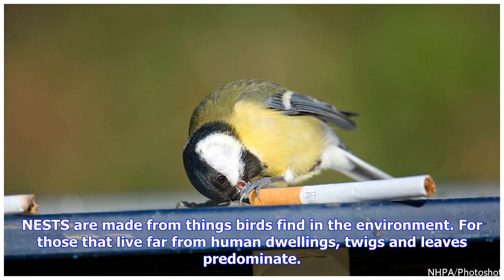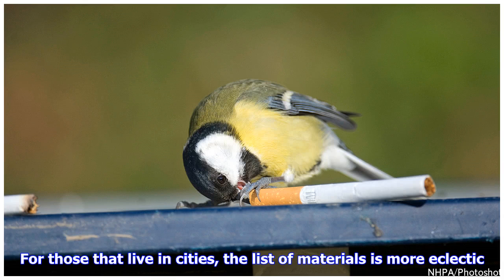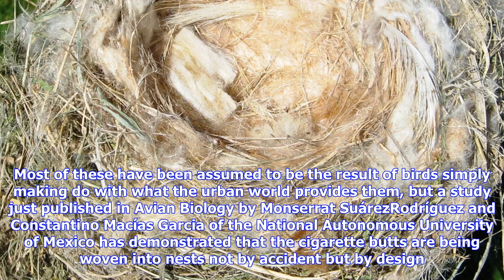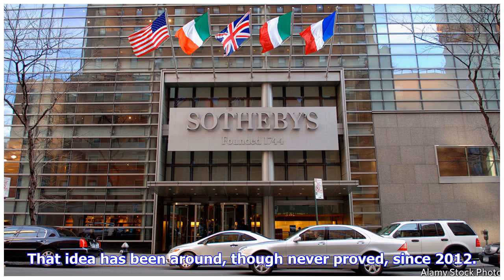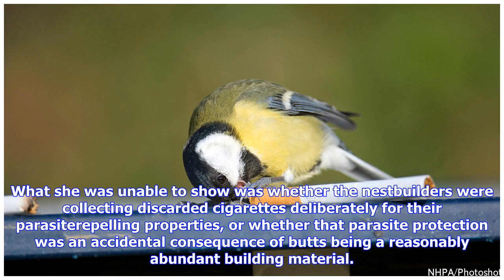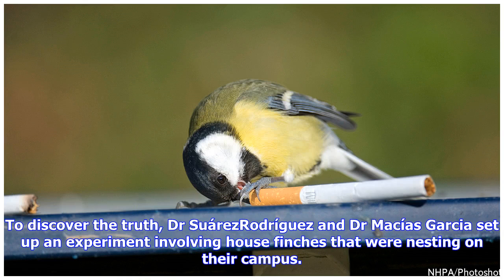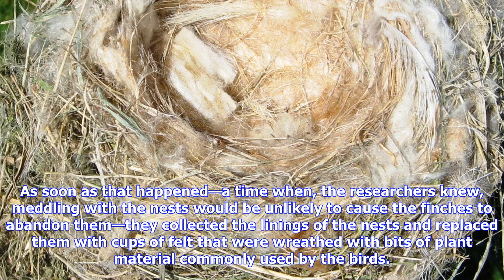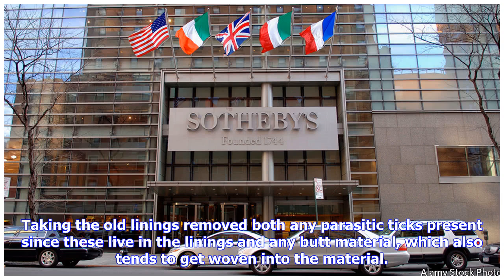Breaking News | Some birds use discarded cigarettes to fumigate their nests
Some birds use discarded cigarettes to fumigate their nests

NESTS are made from things birds find in the environment. For those that live far from human dwellin...